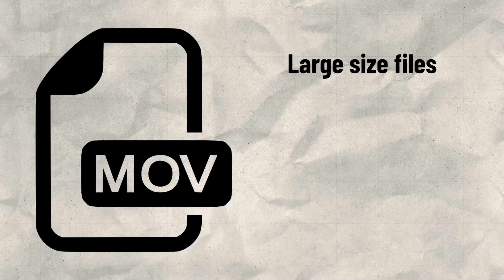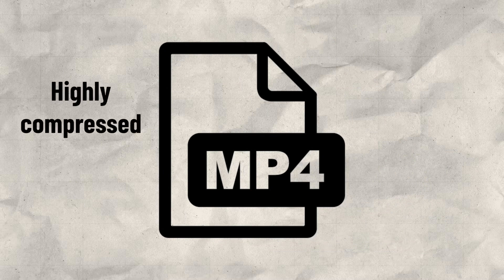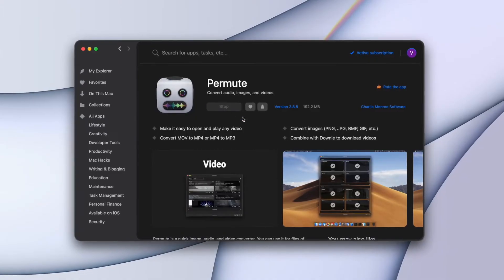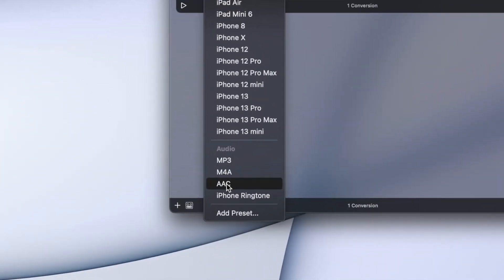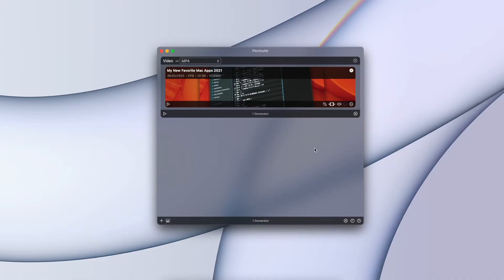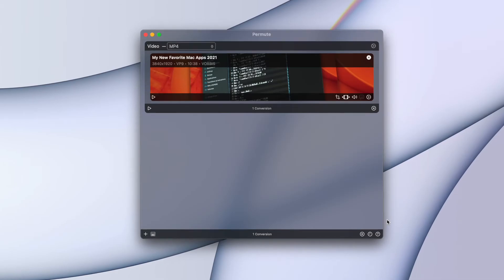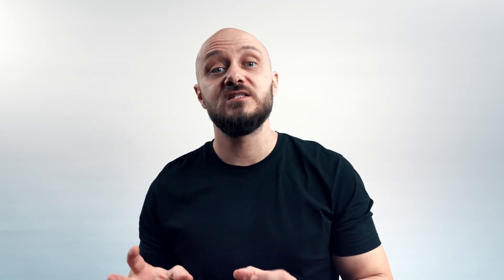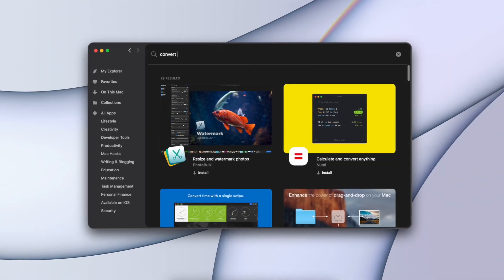Powerful MOV to MP4 converter for your Mac — Permute app on Setapp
Save space by converting MOV to MP4 with the handy file converter app Permute. Easily trim and crop your videos to your preference directly in the app and process files in batches.

0:00 What is the MOV video format
00:25 What is the MP4 video format
00:41 How to convert MOV to MP4 video format
00:49 How to convert your video files in Permute
01:07 Use Permute to trim video files before converting
01:28 Leverage Permute’s cropping and batch processing functionality
02:02 How to use Permute with a Setapp app subscription

Setapp is an app subscription service that brings you dozens of apps for Mac and iOS under a single subscription.

Got any questions or tips about converting MOV to MP4 on Mac?